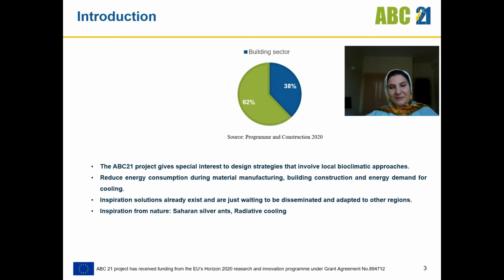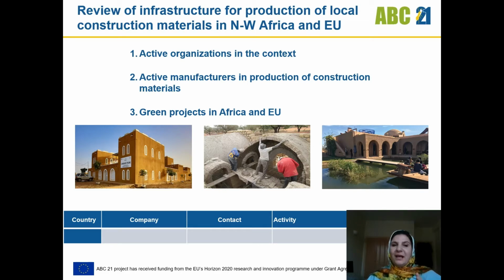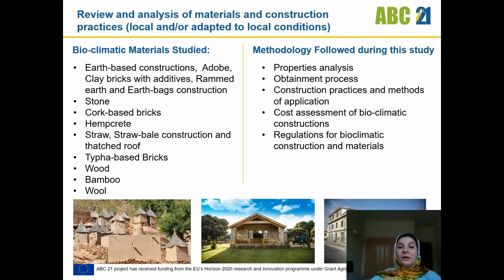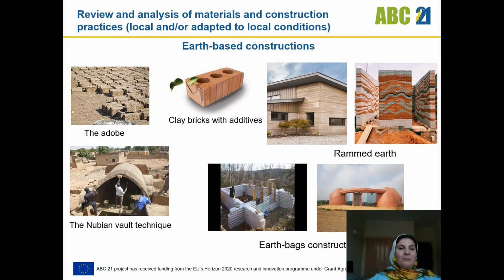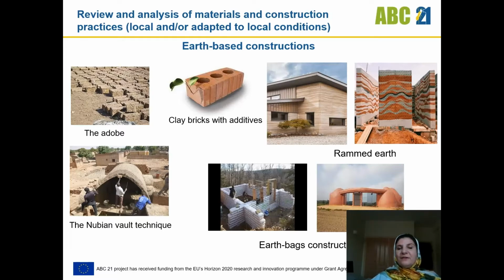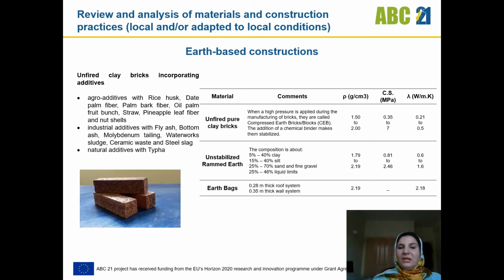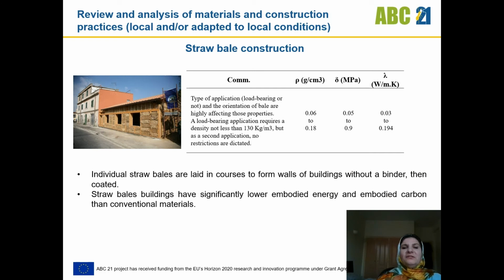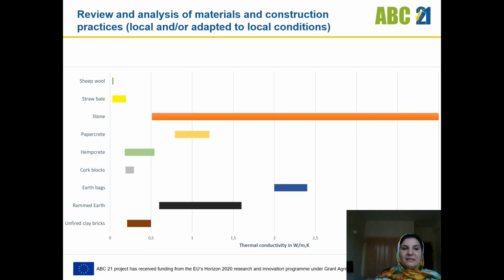ABC 21: Bioclimatic building materials & construction practices | 9th Africities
Prof. Asmae Khaldoun from Al Akhawayn University in Ifrane presents her work regarding geo and bio-based building materials and their potential for bioclimatic architecture in the EU and African contexts.